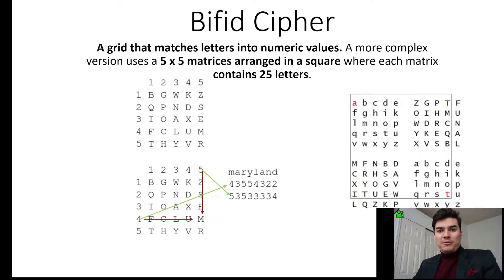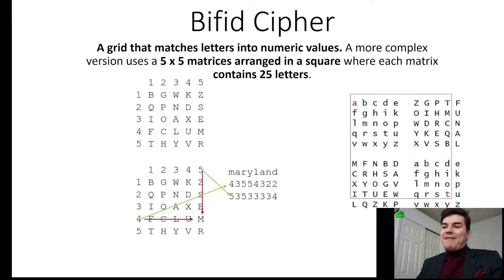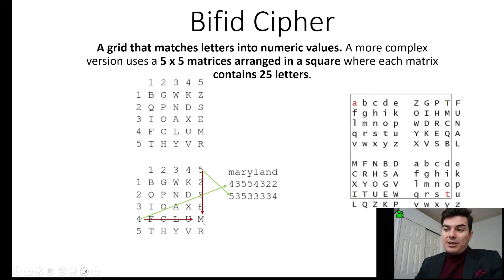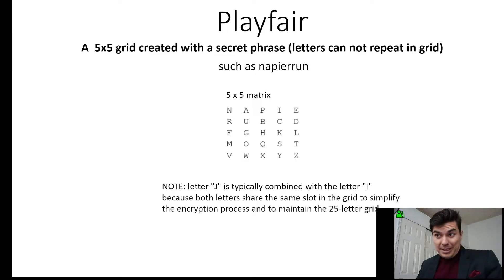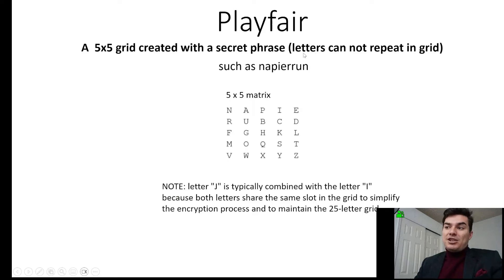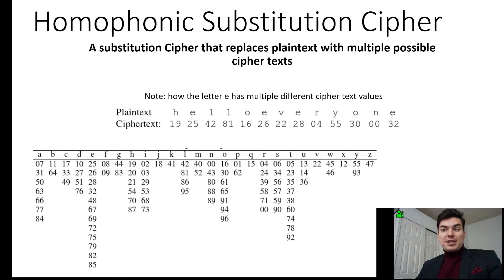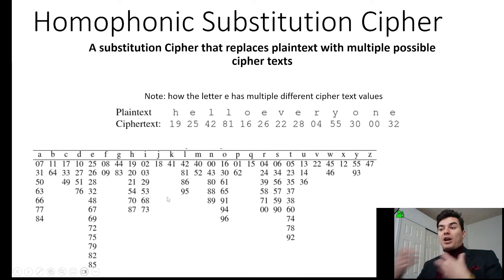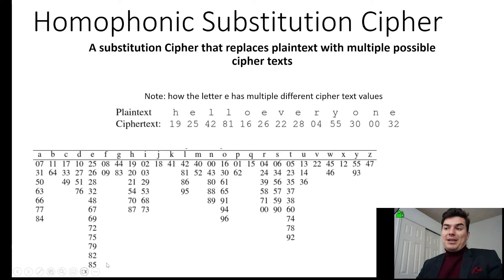Bifid Cipher, Playfair, Homophonic Substitution Cipher